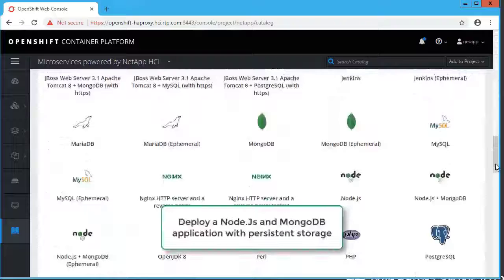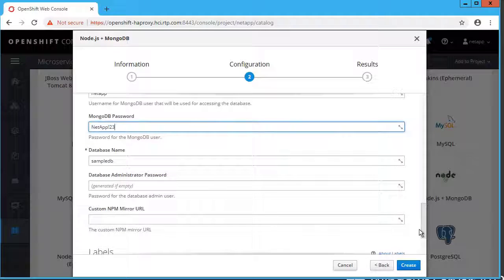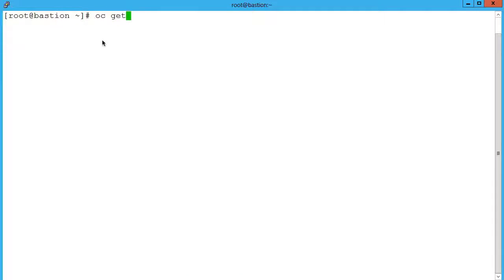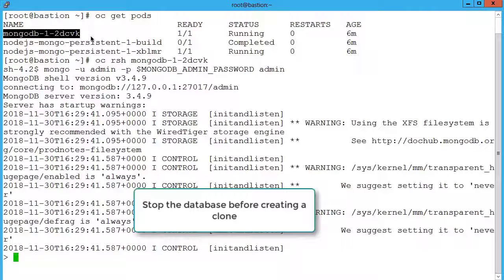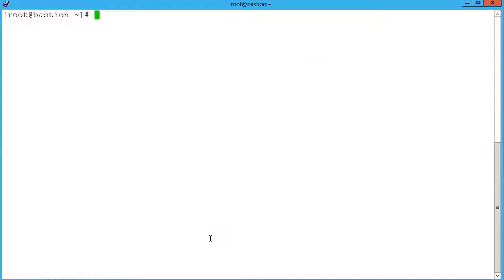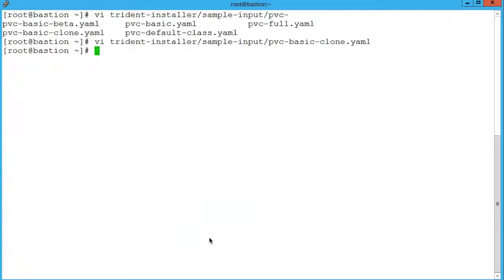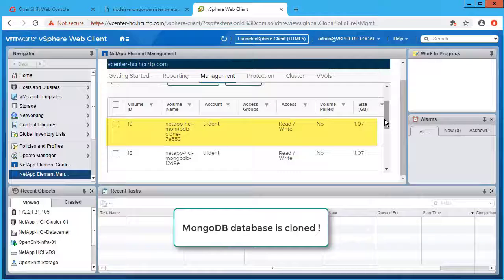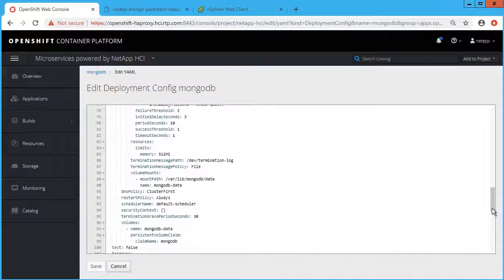Cloning a MongoDB Application on NetApp HCI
See how to clone and deploy a MongoDB application requiring persistence storage with Red Hat OpenShift on NetApp HCI.